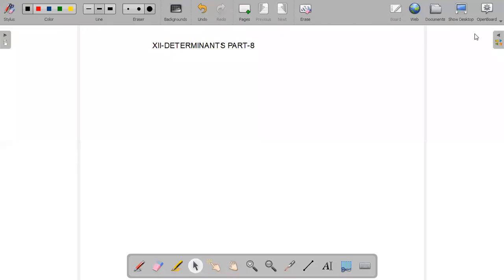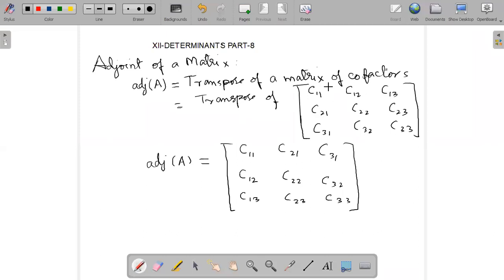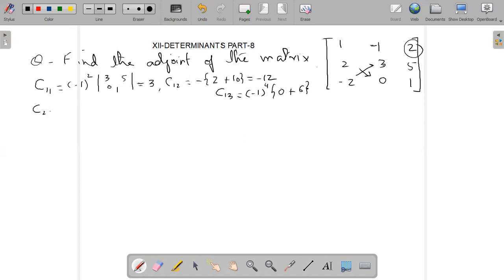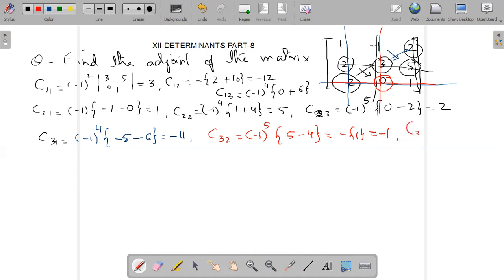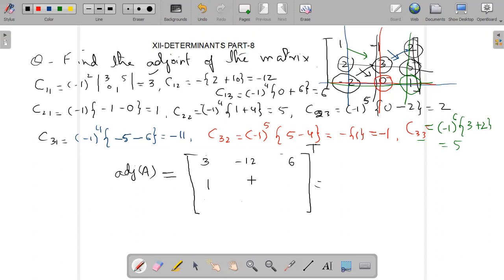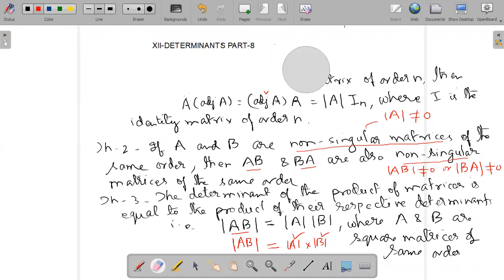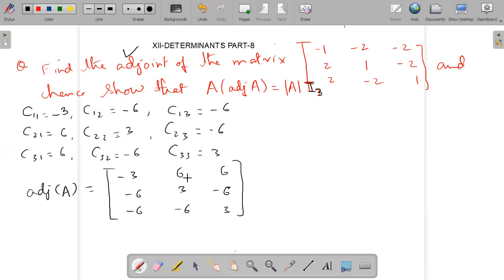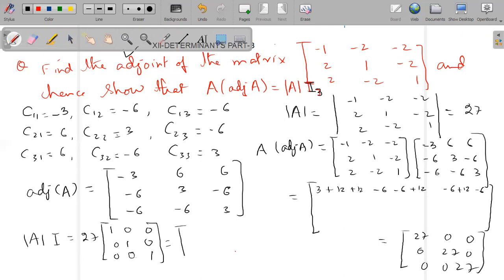XII- DETERMINANTS PART- 8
1.ADJOINT OF A MATRIX WITH EXAMPLE.
2.SOME IMPORTNT THEOREMS ON ADJOINT.